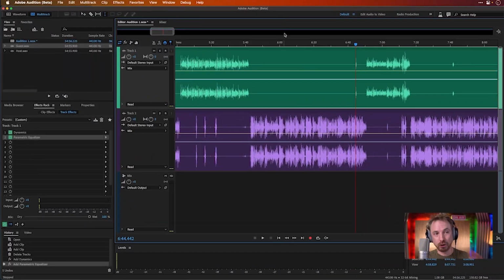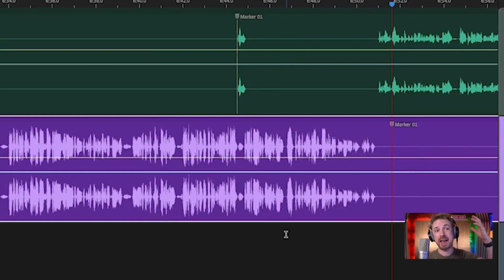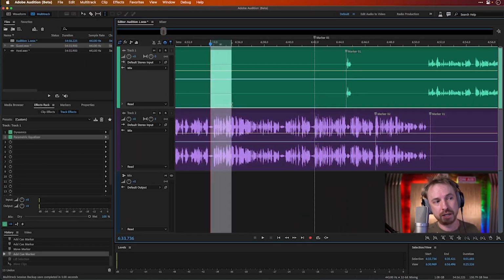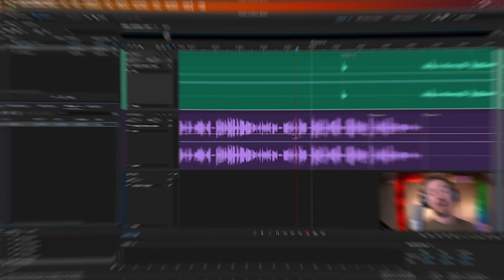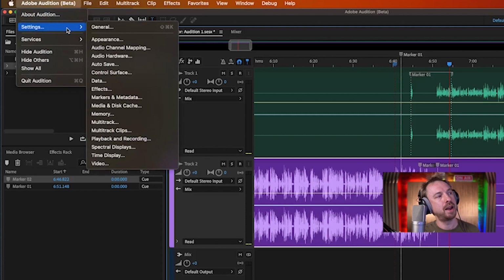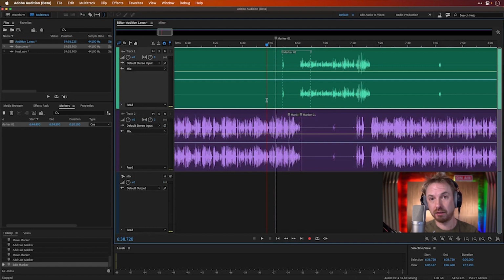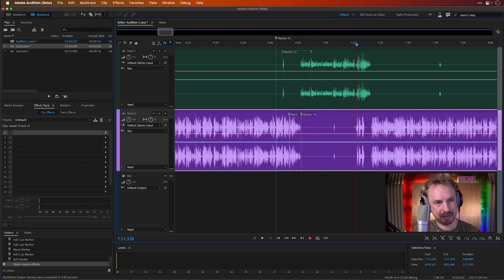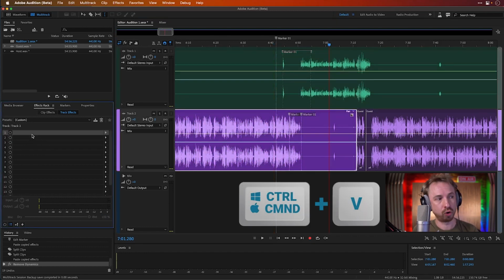LATEST UPDATE Adobe Audition 2023 | These 3 NEW FEATURES will Save You Hours of Editing!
Are you all excited to know all the New Adobe Audition's 2023 Features? Well, get ready to have your mind blown!

In this new video, I'll show you the latest release of Adobe Audition in 2023 and explore everything it has to offer! From the handy "M" key for adding markers to the powerful CMD/CTRL+Shift+Delete shortcut for organizing them, you'll learn how to streamline your workflow and save time on your audio editing projects. And that's not all – I'll also show you how to use the playback speed shortcuts (J K L keys) and the SFX Copy and Paste  Features.

So, sit back and join me as I explore the exciting update of Adobe Audition's New Features 2023!

◀ 🎤 Audition Presets!  🎧 The audio presets I use.
◀ 🎚️ Learn how to master audio production using Adobe Audition.

Are you looking for more tutorials on how to use Adobe Audition?

0:00 What are the Adobe Audition's New Feature 2023?
0:11 Hit M for Markers!
1:26 How to Organize all these Markers?
2:05 CMD/CTRL+Shift+Delete
2:20 Marker Window
2:56 J K L Keys For Playback Speed!
4:28 I Recommend to Use 0.1/0.5
4:52 Copy & Paste SFX!
6:24 Do you like the new Adobe Audition 2023 New Features?